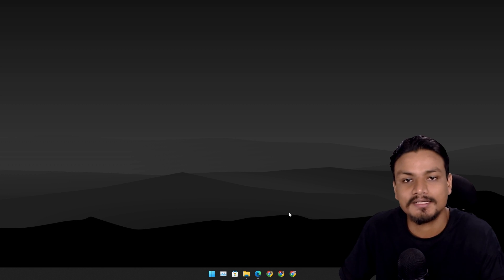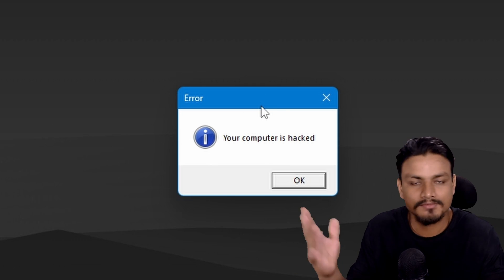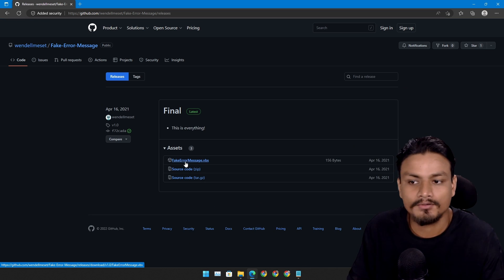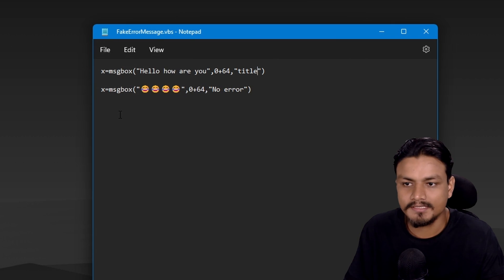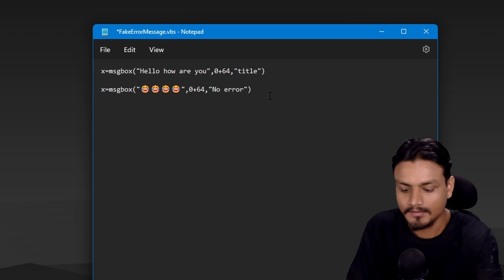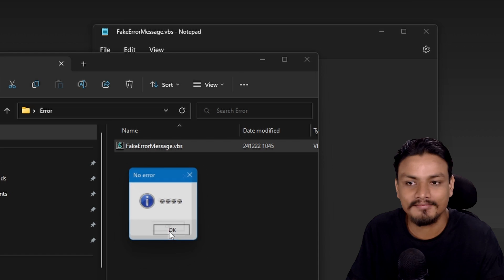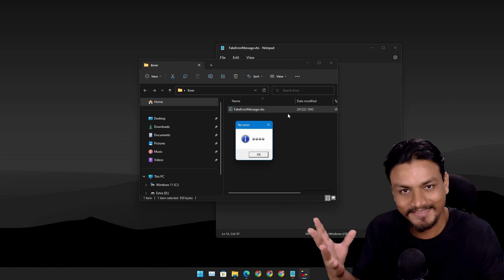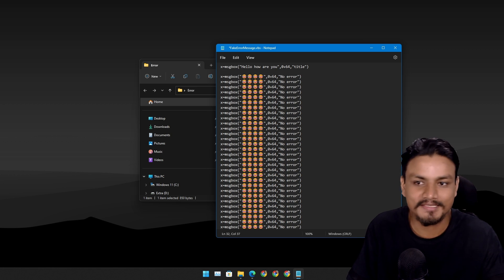Making Endless Windows Fake Error Message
How to make fake error messages and how to make it endless so it never closes... it's totally harmless but can make you go crazy 🤪